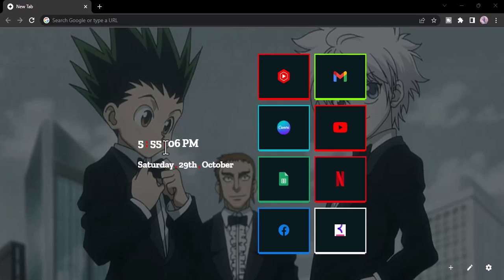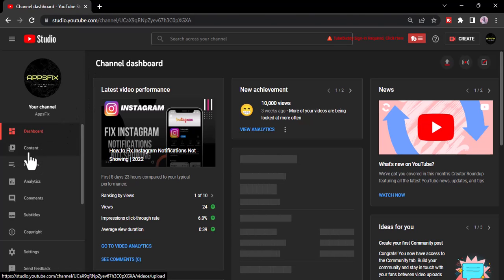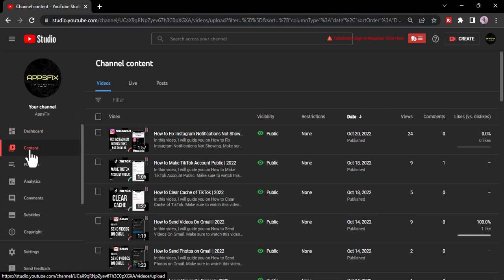How to Add TImestamps on YouTube Videos | 2023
In this video, I will guide you on How to Add TImestamps on YouTube Videos.